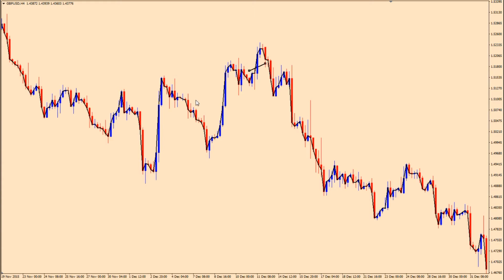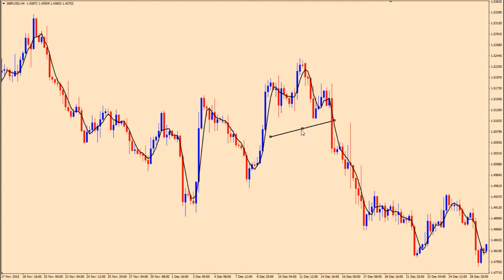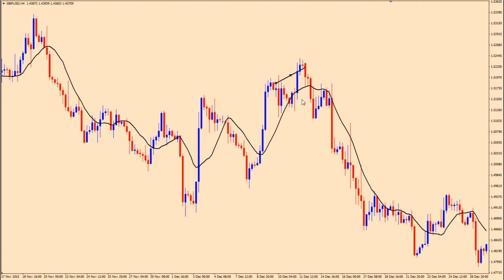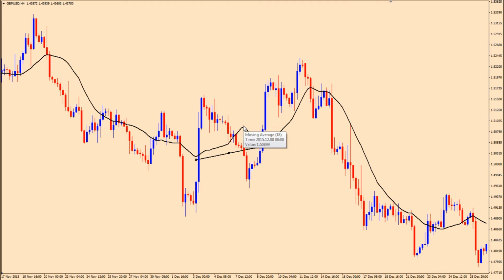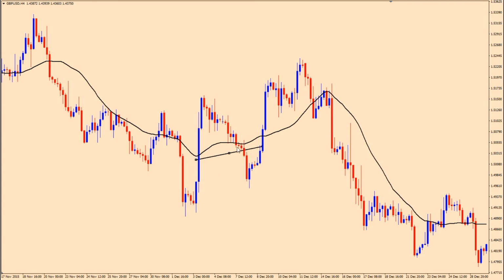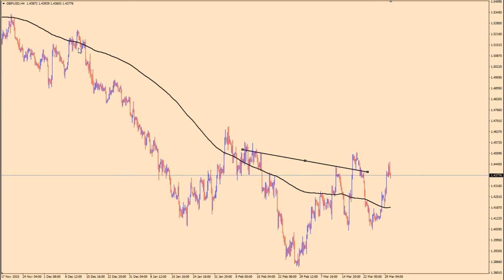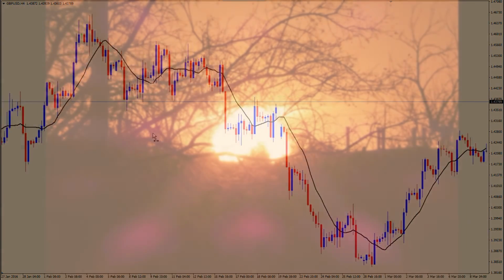Stock and Forex Cycle Finder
Using Simple Moving Averages to help find cycles in any market.